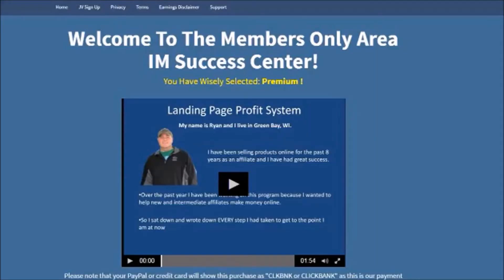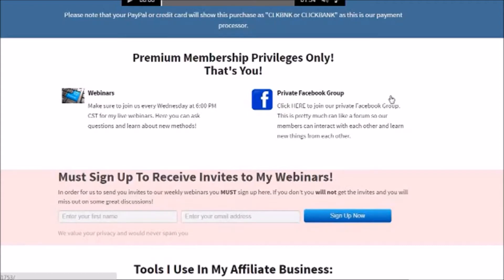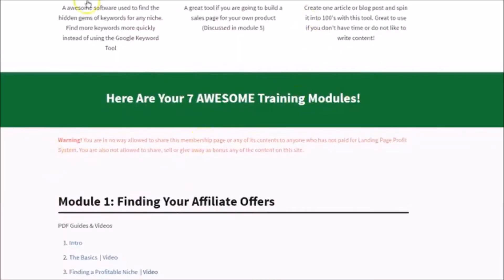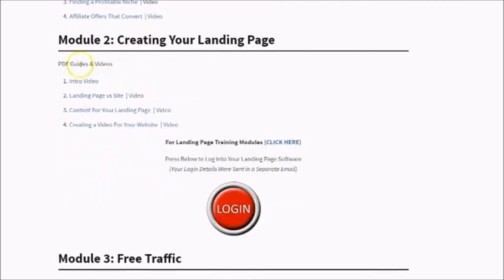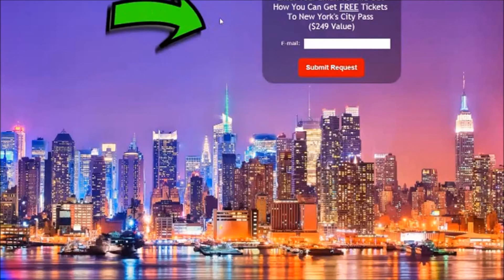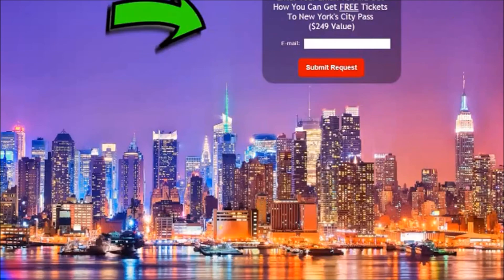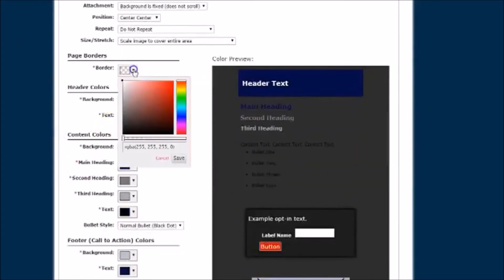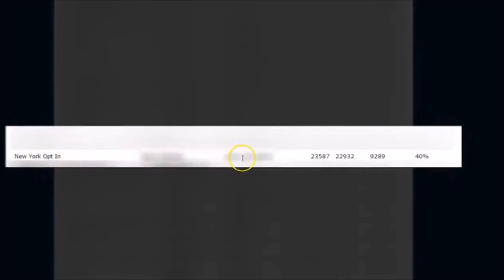(Landing Page Profit System Review) Complete Overview Of Landing Page Profit System Course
This video is about showing you inside the landing page profit system course, results users are seeing and how the landing page software works.

Just like the landing page says, Learn The Exact Methods I Use To Make Up To $295.23 a DAY Online Using FREE Traffic & FREE Landing Pages! (That is over $107,758 a Year!) No List, No Product, No Experience...NO PROBLEM!

The members area is called the IM success center. You will be greeted with a short video that gives an overview of the course. The you are brought to the weekly webinars and the Facebook group. The group is awesome, it's members of Landing Page Profit System. There's no other member allowed in. It's straight up people trying to help everyone make money online.

The videos are of Ryan showing you his computer screen of exactly what he does, where he goes and the tools he uses.

You also get a tool that he created to build landing pages. Build landing pages that pop, and tells it's visitors exactly what to do. Simple landing pages gets better results.

Inside The Landing Page Profit System you will get...
I go through each section of the landing page builder with you and show you how you can set up a High Converting page in minutes!

Auto Responder and Drip Mail
The program comes complete with an auto responder and drip mail (email series) so you can keep in touch with your customers.

Landing Page Templates
In a hurry? Select from the list of high converting landing pages and just enter in your text and you are ready to start making money online!

Opt In Box
The landing page builder comes complete with an opt in box so you don’t need to purchase any additional software or programs!

Thank You Page
Upon Opt In your customer will be sent to your own custom Thank You Page!

Integrations
Already use an email series provider? The system integrates with the leaders such as Aweber, Mail Chimp, Active Campaign and Get Response!

Why do you need a Landing Page to make big money online?
If you expect to make any real money online you will need a landing page or website. Methods taught without a landing page or website almost always result in the student losing money

Landing Page Optimisation (LPO)
First you need to know what is an optimized landing page?
It's one part of a broader Internet marketing process called conversion optimization, or conversion rate optimization (CRO), with the goal of improving the percentage of visitors to your website that become sales, leads, and customers. A landing page is a webpage that is displayed when a potential customer clicks an advertisement or a search engine result link. This webpage typically displays content that is a relevant extension of the advertisement or link. LPO aims to provide page content and appearance that makes the webpage more appealing to target audiences. Landing Page Optimization - Learn more...